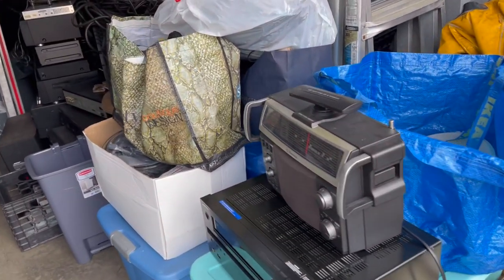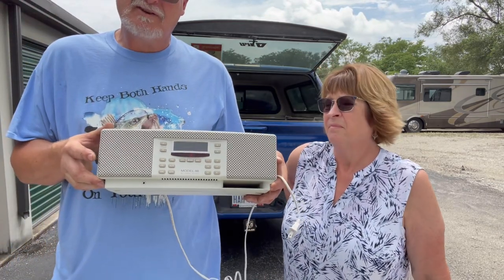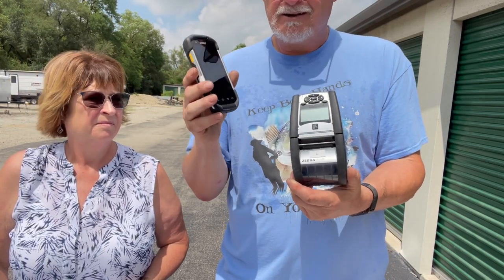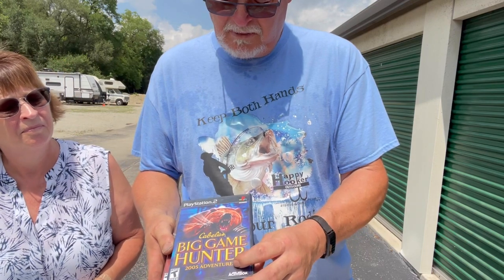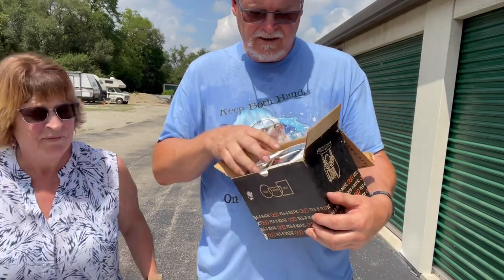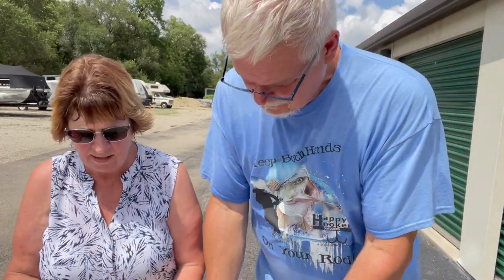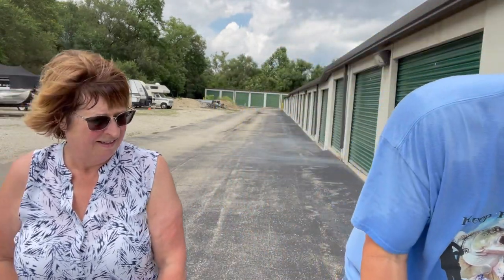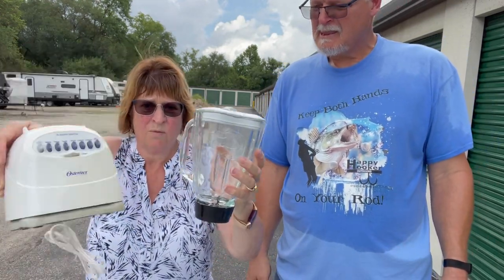What Did We Purchase At The 600 Mile Route 127 Yard Sale? Nice Profit To Be Made!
We hope you all enjoy seeing what we purchased to resell s as t the 600 mile St Route 127 Yard Sales.

Much Love,
Beth & Jim

EBay Store:

Adventures With The Hudsons2

Pallet Wholesalers That We Purchase From:

Please Follow These Pallet Wholesale Companies On Facebook. You Will Find The Days They Are Open & Hours Of Operation.

Please Let Them know That We Shared Their Information With All Of You!

Indianapolis Pallet Wholesale
55 S. State Ave
Dock Door 18